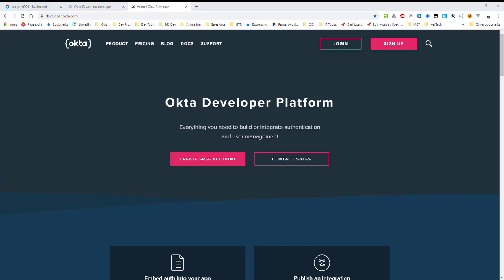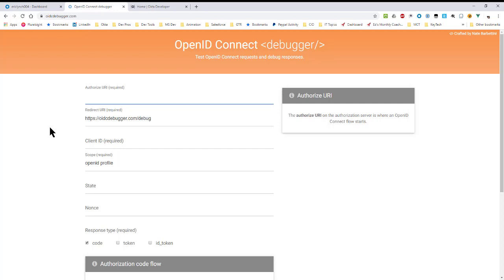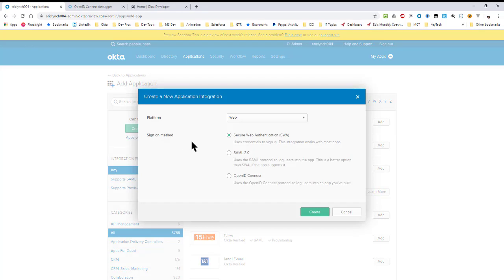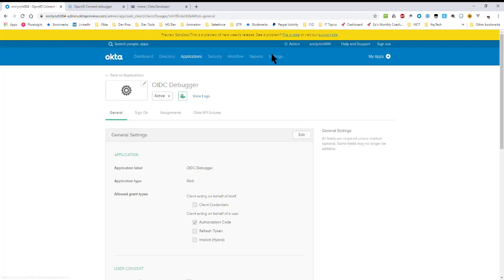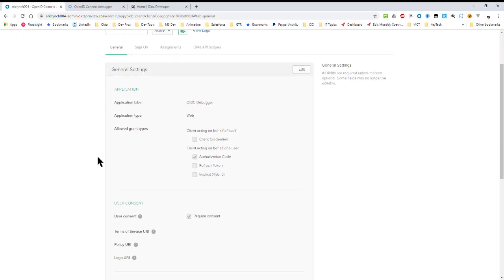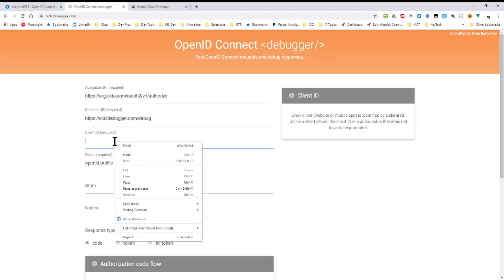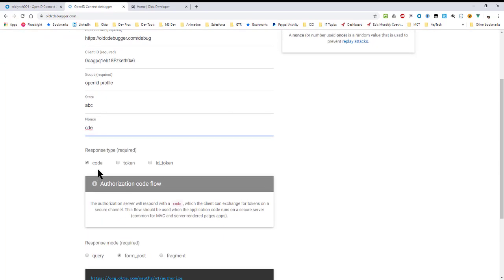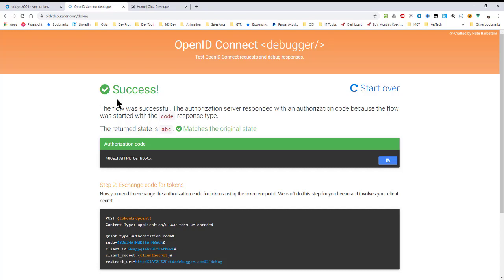Creating an OIDC app and testing it with OIDC Debugger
This short video will give individuals preparing for the Okta Developer Certification Exam an overview of the steps to use OIDC Debugger.